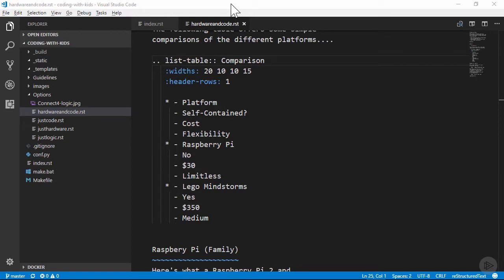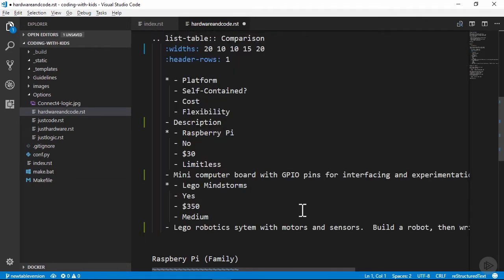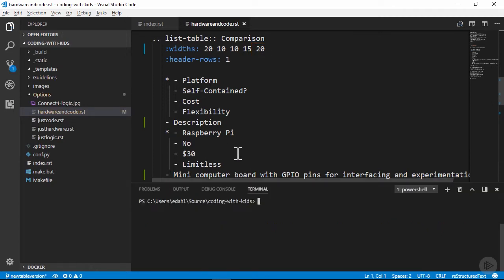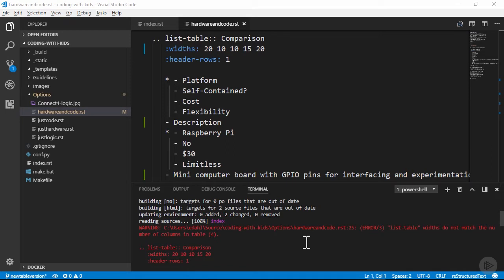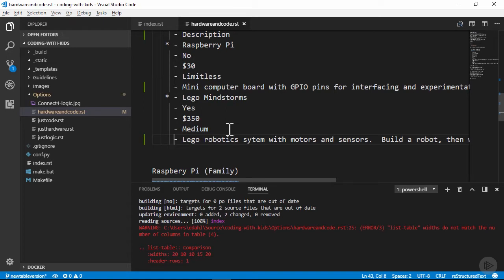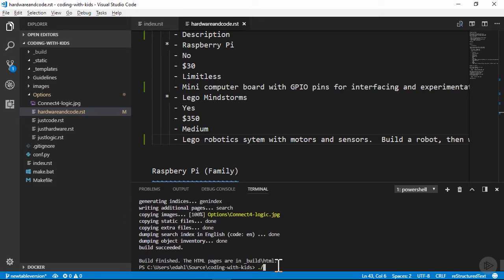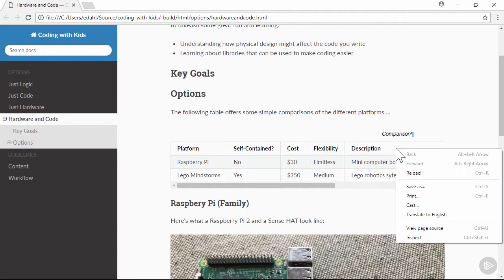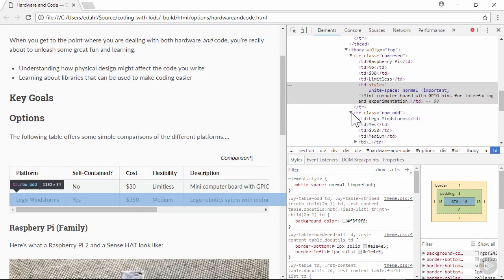33 Why Custom CSS Control Horizontal Scroll on Tables